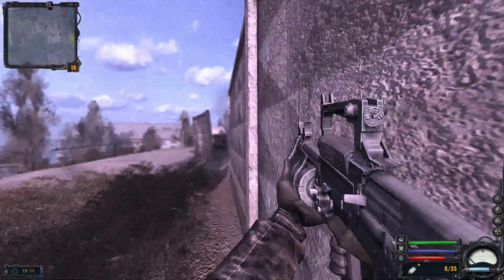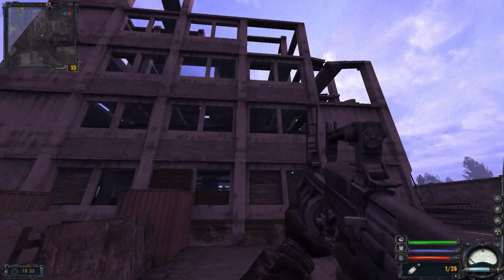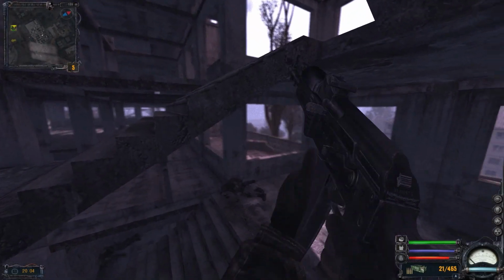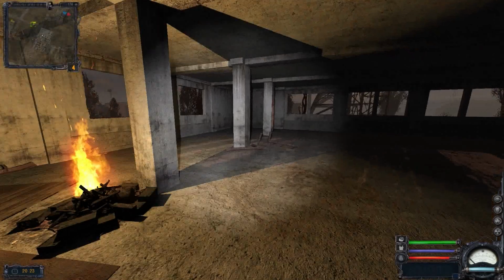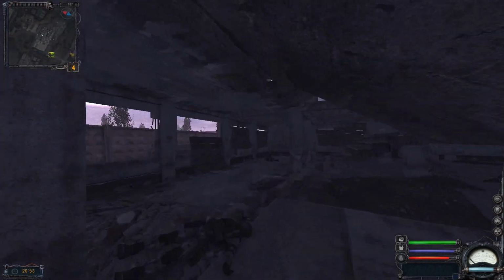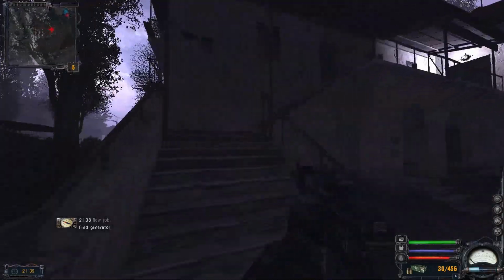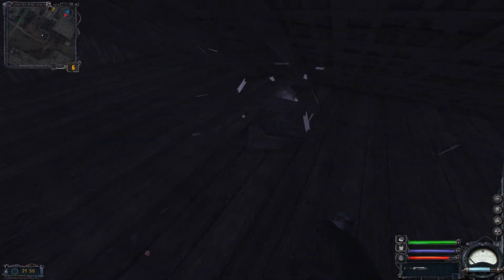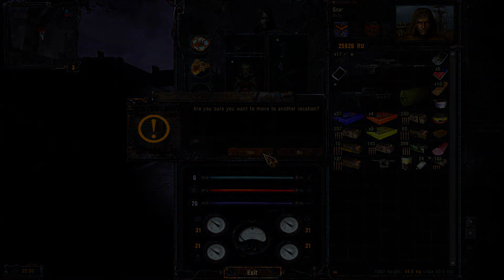Let's Play OGSM-CS Part 44 - Grenades [Master]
Storming that annoying-ass grenade spam building and finishing off Limansk, with the hope of the freeplay endgame thing I'm thinking of is true and that exploring Limansk further is an option. It's an interesting looking place, but the way it was made to be played makes exploring not very doable.